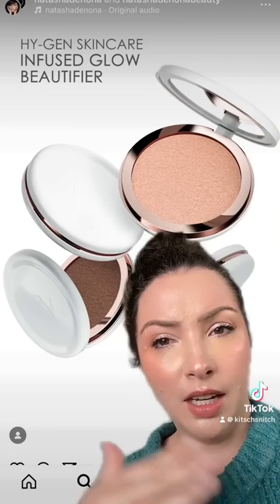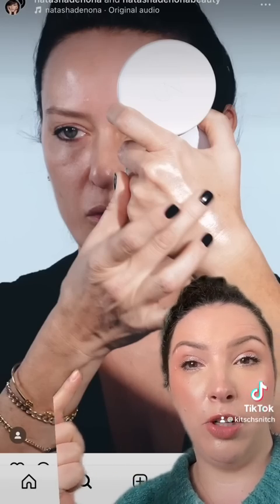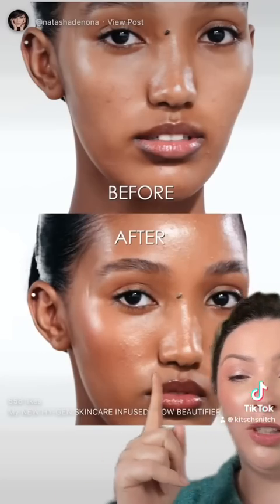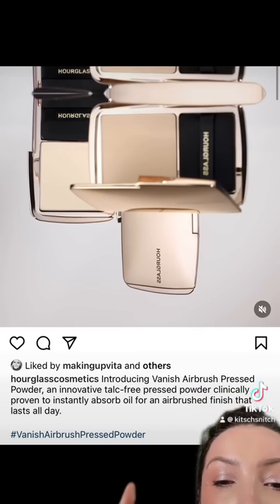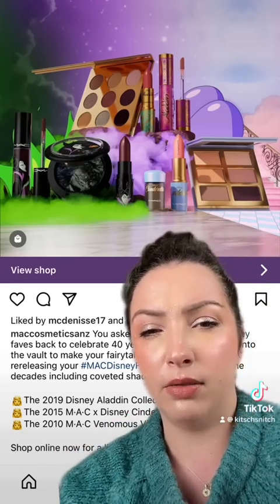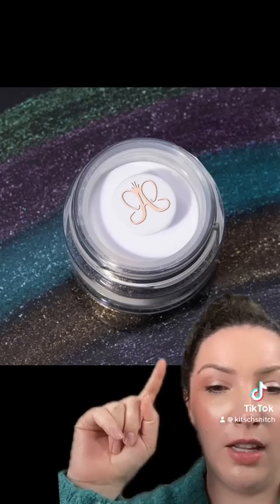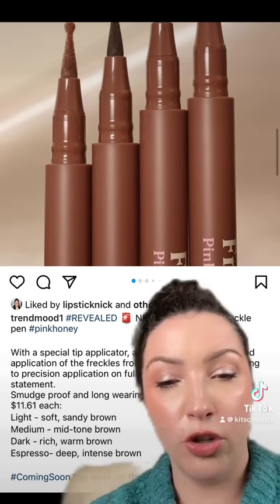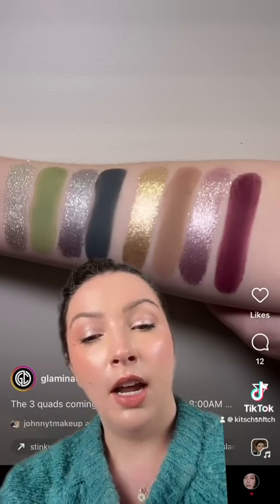New makeup of the week - 9 April 2024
Natasha Denona Hy-gen Skincare Infused Glow Beautifier (out now)
Hourglass Vanish Airbrush Pressed Powder (out now)
MAC 40 Disney Favourites (out now)
Anastasia Beverly Hills Cosmic Collection (out now)
NYX Butter Gloss Bling (coming soon)
Pink Honey Freckle Pen (coming later this week) *I incorrectly thought this was Freck. Whoops the branding is so similar!*
Rare Beauty Soft Pinch Liquid Blush and Positive Light Light Luminizer new mini shades (out now)
Glaminatrix Cosmetics eyeshadow quads (releasing 14 April)